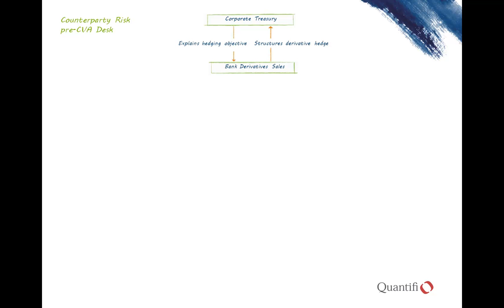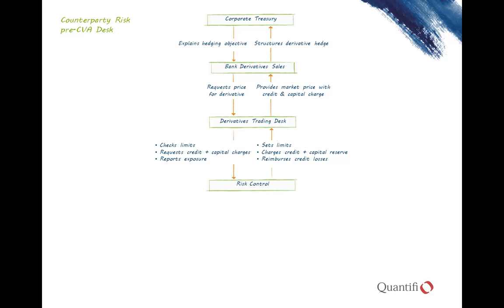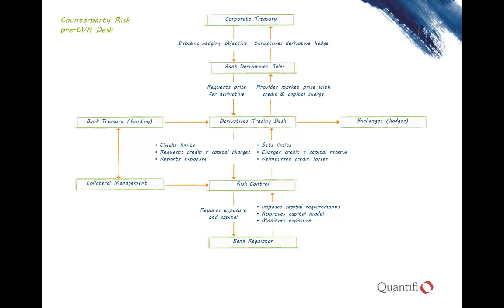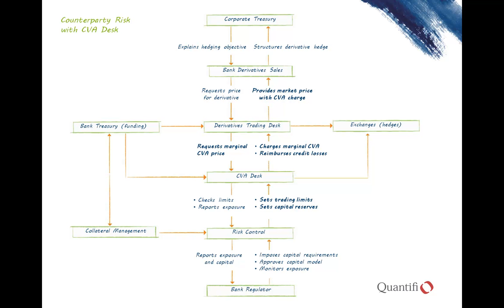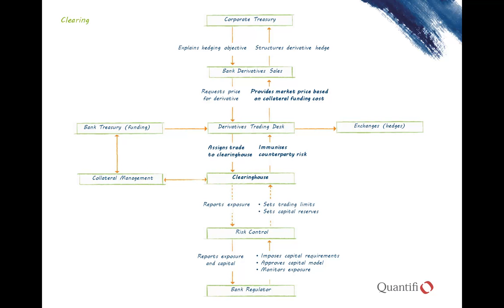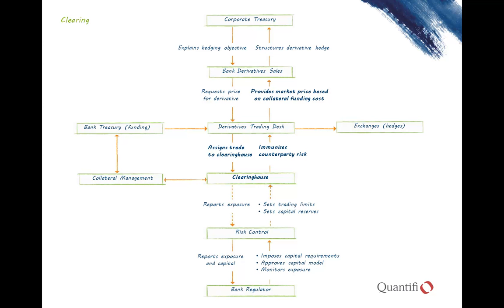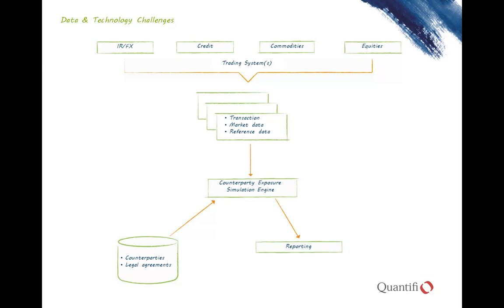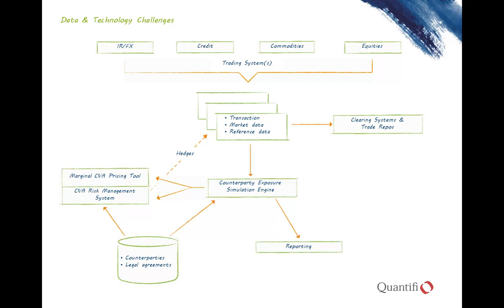Trends in Counterparty Risk Management Workflows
Explores the challenges and trends in counterparty risk management by tracing typical workflows within a global bank before and after CVA desks, and how increased clearing affects these workflows. CVA pricing and counterparty risk management workflows require extensive amounts of data, as well as a scalable, high-performance technology infrastructure. This video highlights some of these challenges too. Whilst the most sophisticated global banks have targeted the CVA and clearing workflows and supporting technology infrastructure outlined in this video, it is expected that regional banks will follow suit over the next few years in order to manage risk more effectively and comply with new regulations.